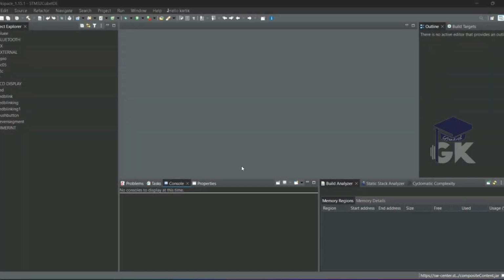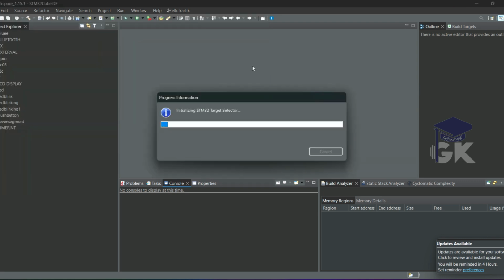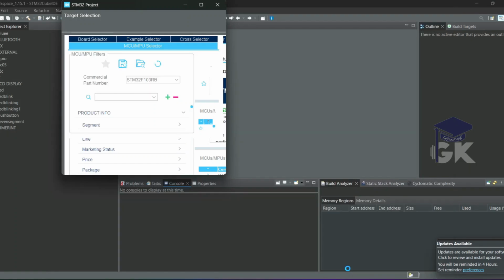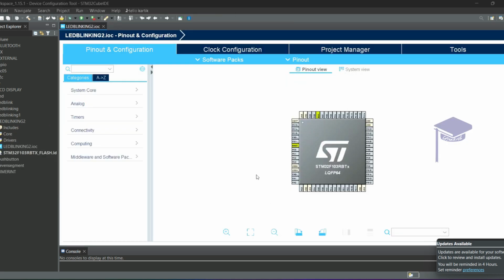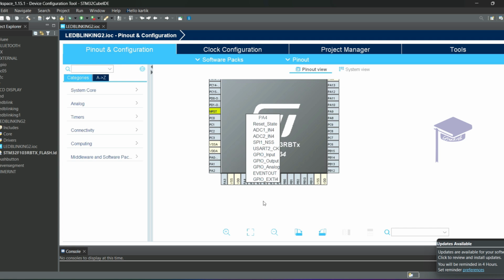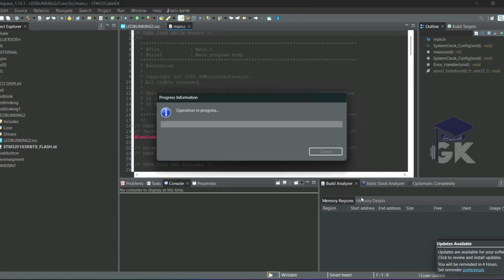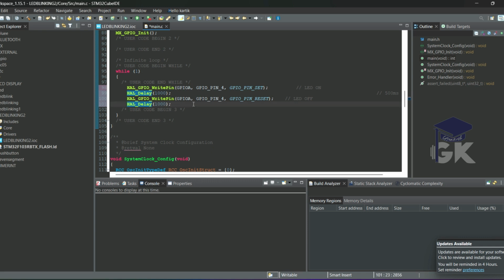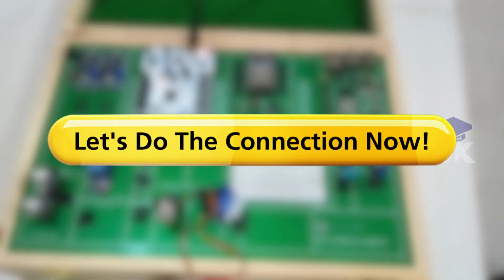STM32 GPIO LED Output Tutorial | Blinking LED with STM32CubeIDE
In this video, you’ll learn how to blink an LED using an STM32 microcontroller, a classic first project for getting started with STM32 development.
We'll walk you through configuring a GPIO output pin and writing a simple program using either STM32CubeIDE, depending on your setup.

What you’ll learn in this tutorial:
1. Basics of GPIO on STM32
2. How to connect an LED to an STM32 board
3. Writing code to toggle a digital output pin
4. Uploading and testing the project on hardware

Whether you're transitioning from Arduino or starting with ARM Cortex-M development, this project helps you build a solid foundation in embedded systems programming.